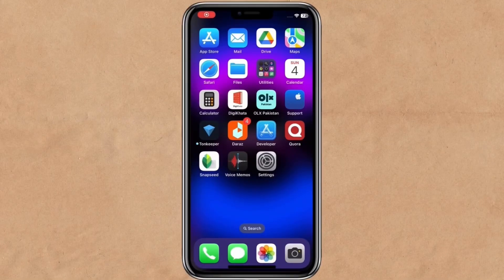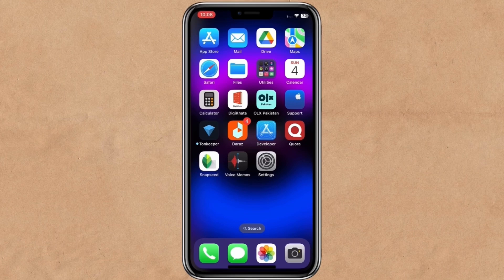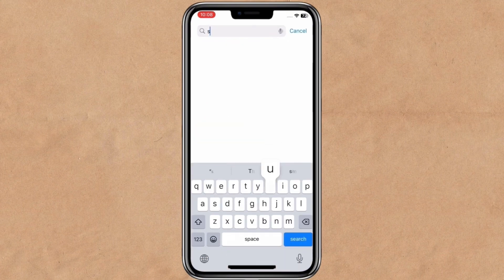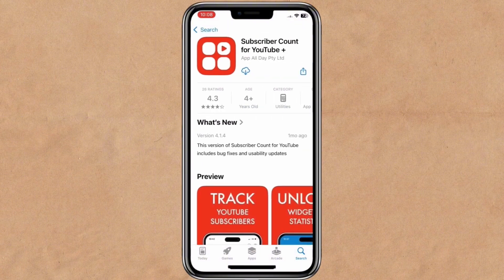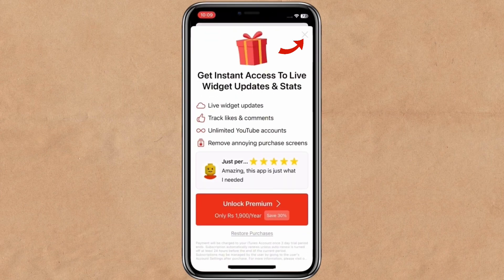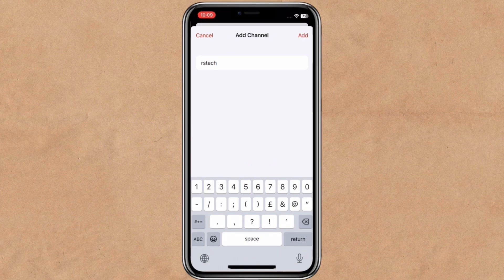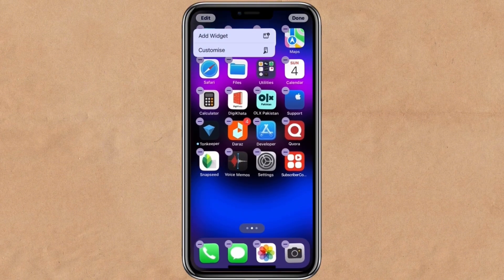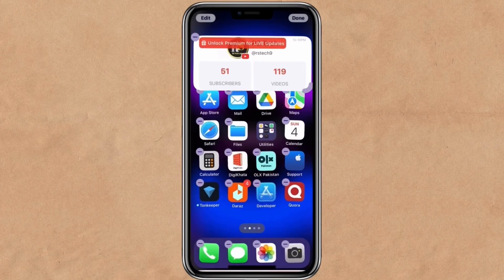How to add YouTube live Subscribers Count Widget iPhone 2024 (Free Download)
how to add alerts in mobile live stream